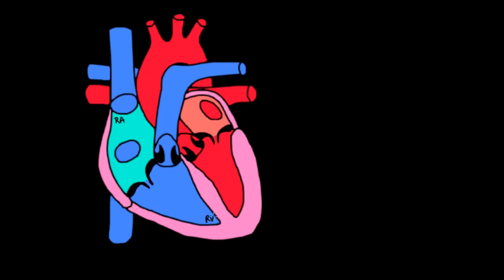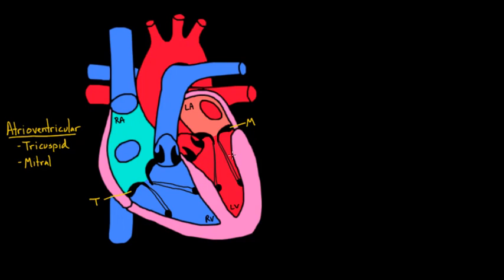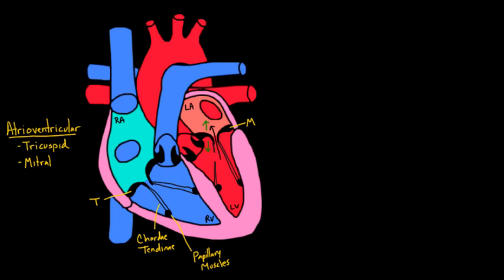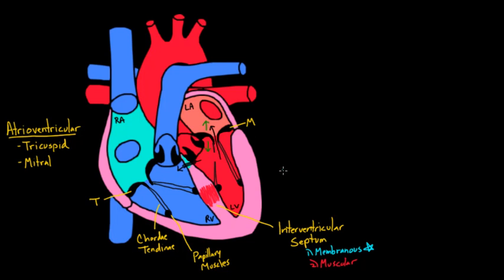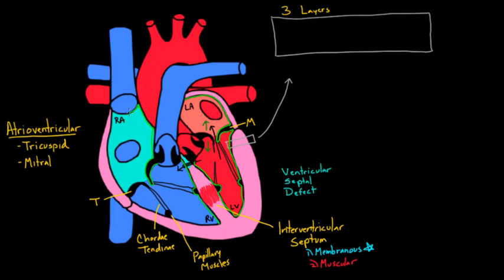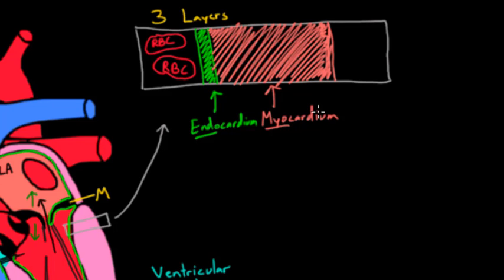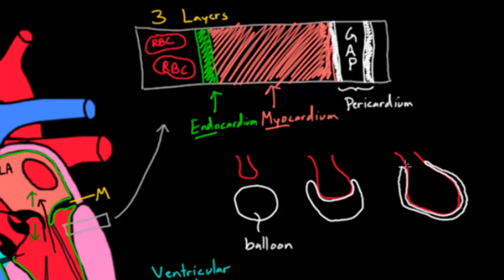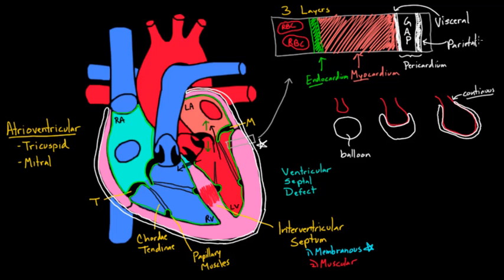Layers of the heart | Human anatomy and physiology | Health & Medicine | Khan Academy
Take a closer look at the heart, explore some of its interesting features and get to know the three layers that make up the heart. Rishi is a pediatric infectious disease physician and works at Khan Academy. Created by Rishi Desai.